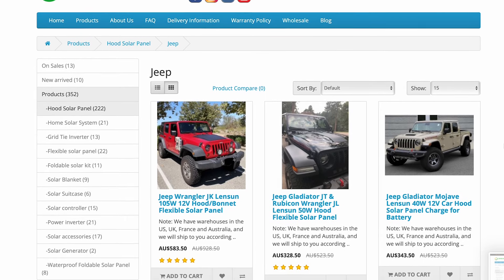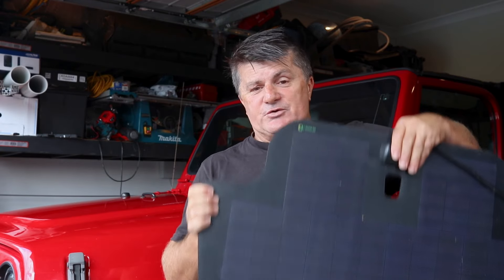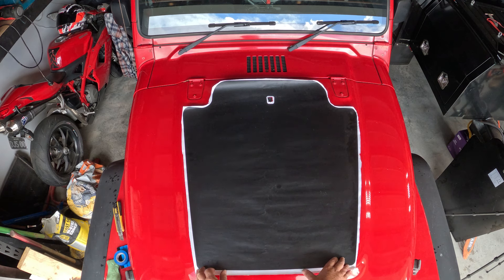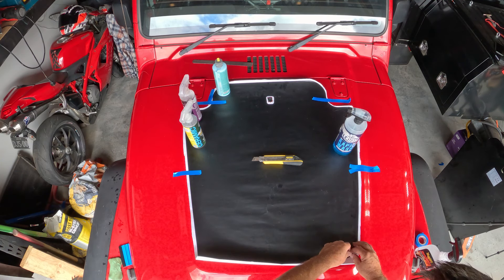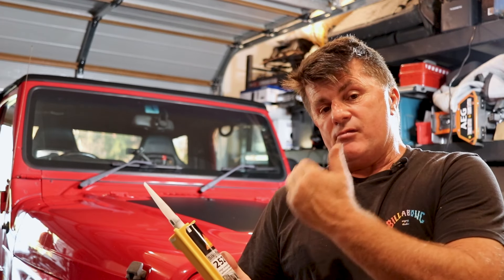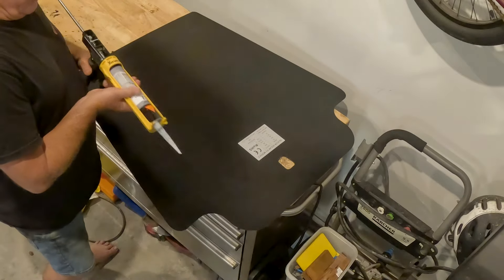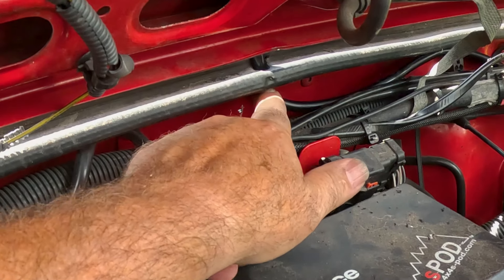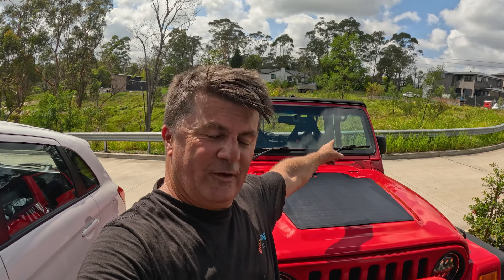BEST SOLAR PANEL for your OVERLAND/TOURING vehicle? // Step by Step Install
In this episode of Project TJ, I show step by step installation a Lensun bonnet or Hood mounted solar panel.